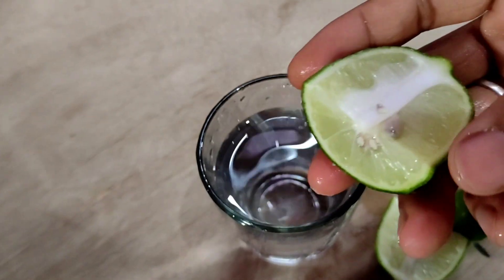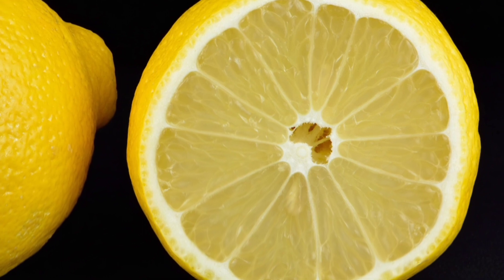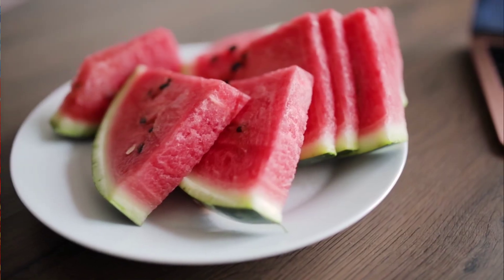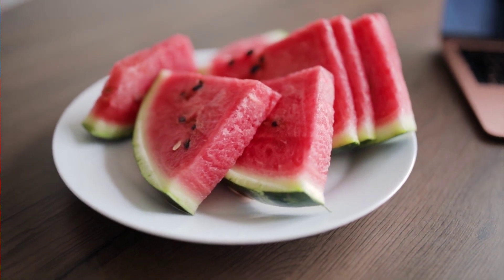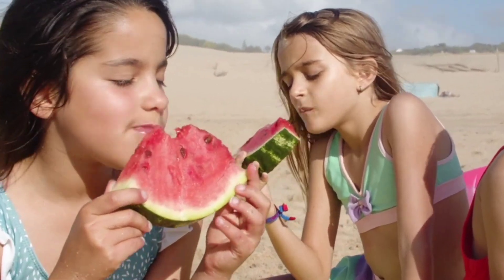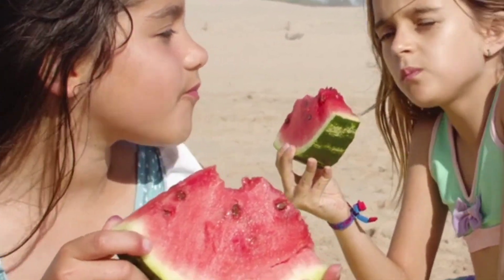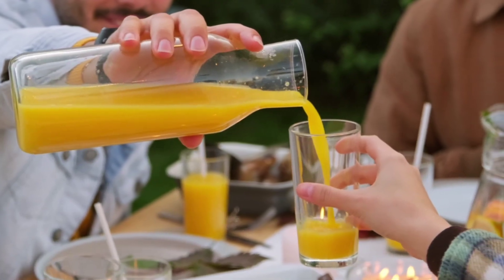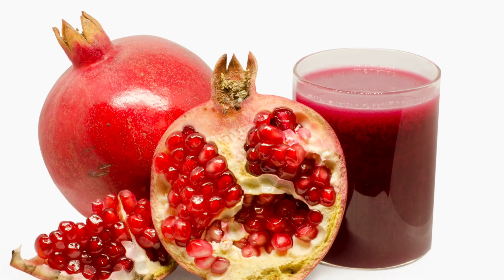গ্রীষ্মকালে ৪টি স্বাস্থ্যকর পানীয় জুস চমৎকার উপকারিতা | সর্ব রোগের মহাঔষধ অবশ্যই পান করবেন এই জুস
গ্রীষ্মকালে ৪টি স্বাস্থ্যকর পানীয় জুস চমৎকার উপকারিতা
গ্রীষ্মকালে স্বাস্থ্যকর পানীয় জুস

খালি পেটে লেবুর জুসের উপকারিতা
লেবুর রসের উপকারিতা
স্বাস্থ্যকর পানীয় চমৎকার উপকার
কমলার জুসের উপকার
লেবুর রসের স্বাস্থ্যকর
 ডালিমের স্বাস্থ্য উপকারিতা
তরমুজ জুসের উপকারিতা
lemon juice health benefits
watermelon juice health benefits

Contect What's app number 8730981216
        Sunday (10pm to 11pm) আমি সঠিক সময়ে অবশ্যই উত্তর দেব ।
India(North East)
Tripura (Agartala)